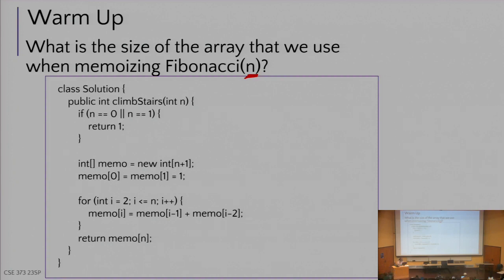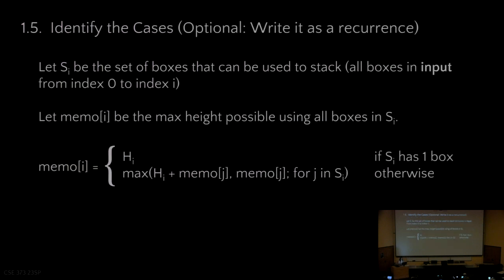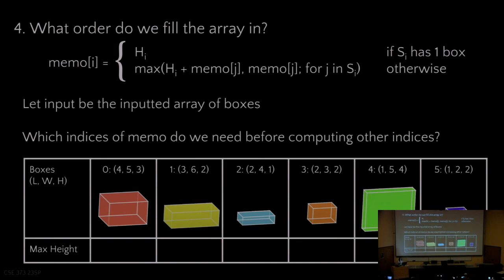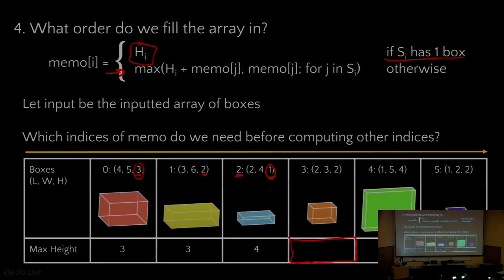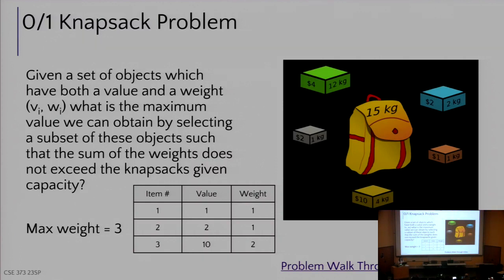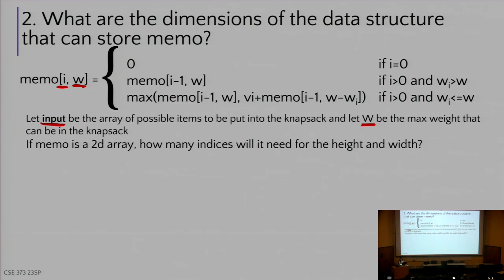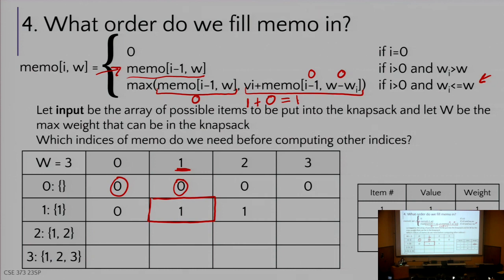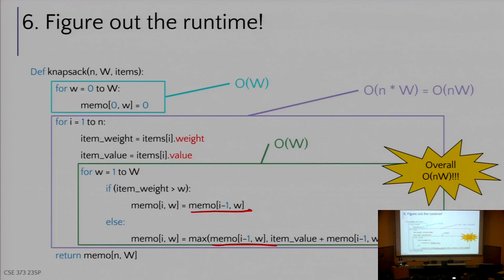[CSE 373 WI24] Lecture 21: Dynamic Programming Examples